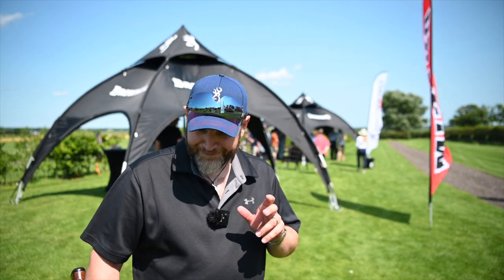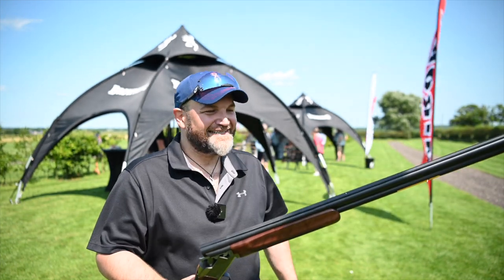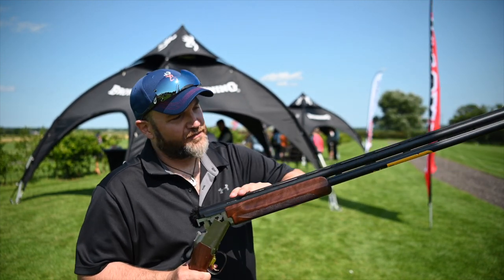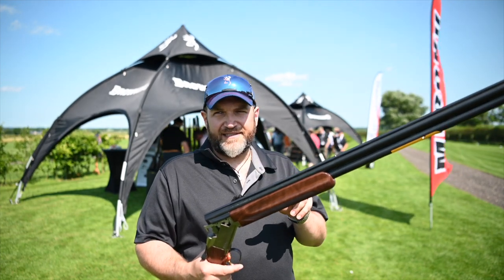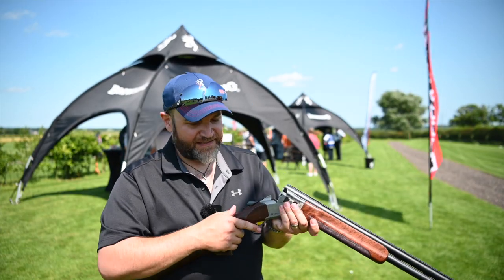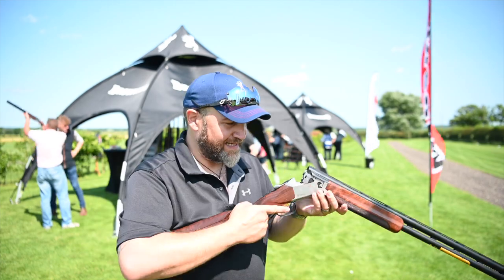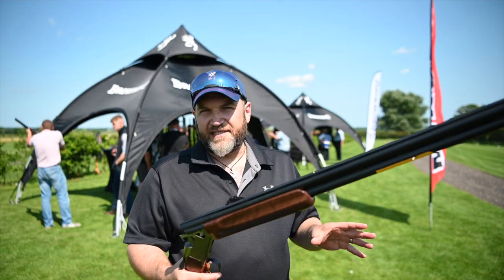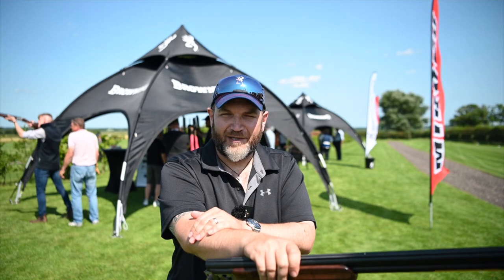Browning B725S Quick Look